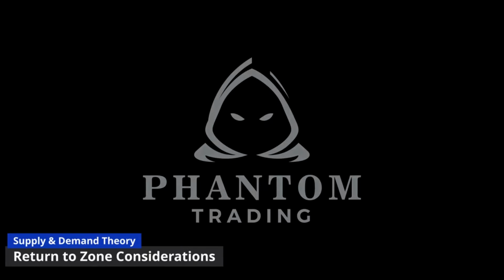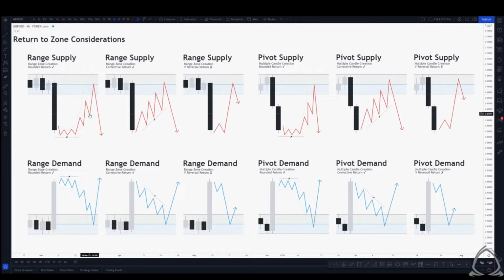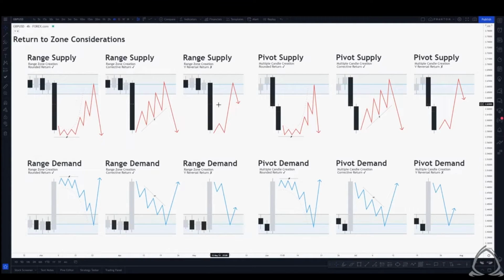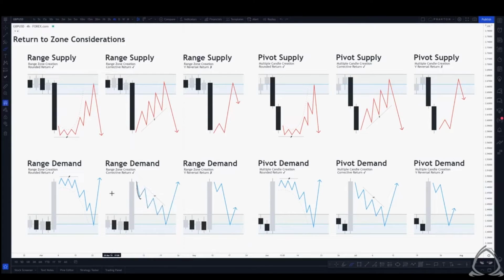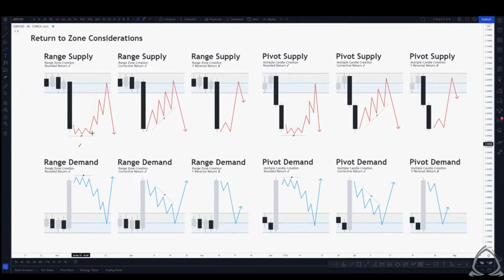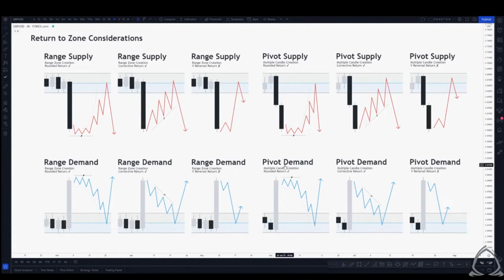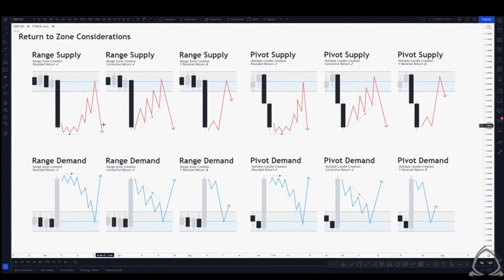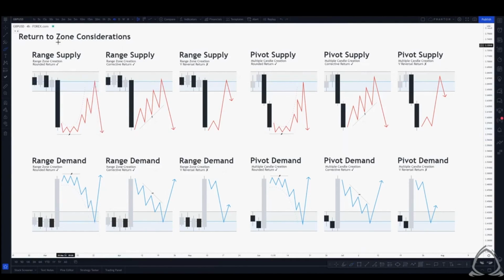3.0 Теория Соображения по возвращению в зону